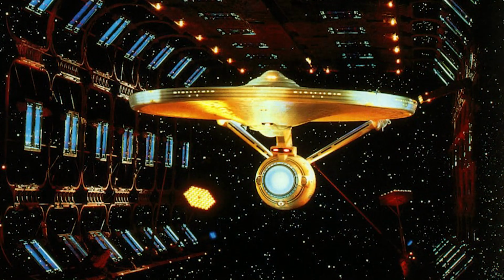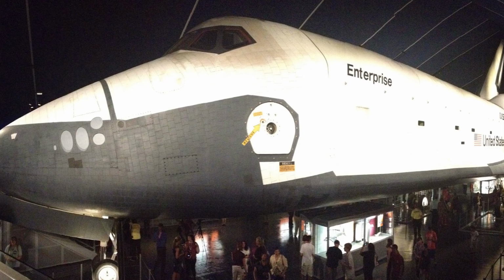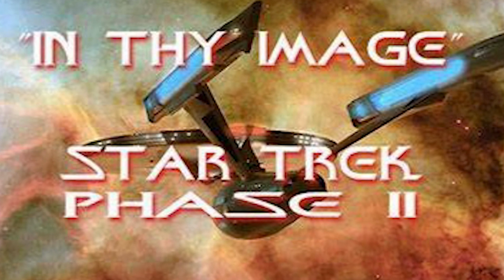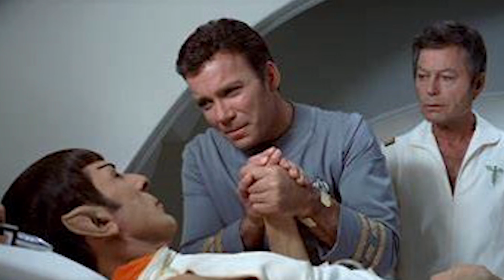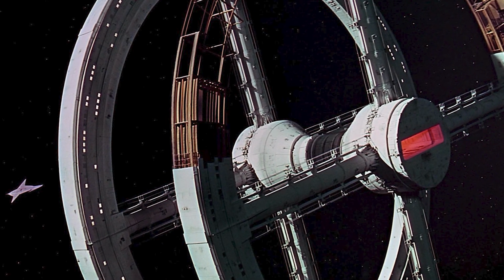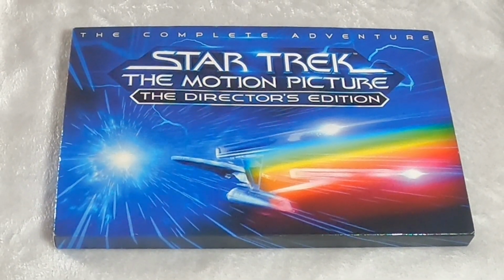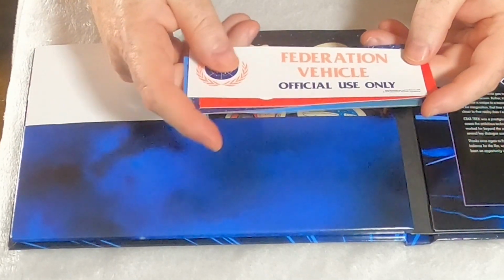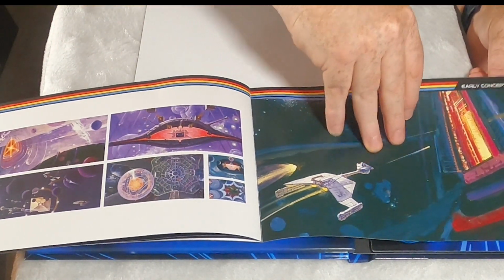Star Trek The Motion Picture Director's Edition Ultimate Unboxing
Time to boldly go with the ultimate unboxing of Star Trek The Motion Picture The Director's Edition with The Complete Adventure box set.  An in depth look at the movie and this amazing set!